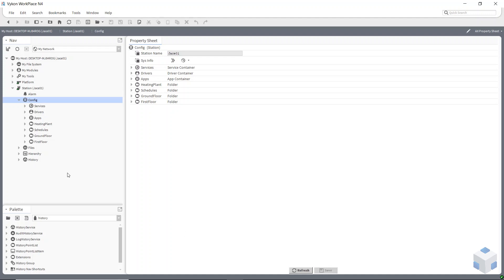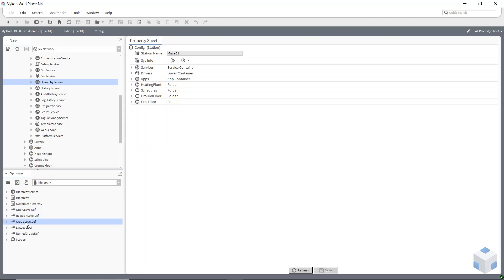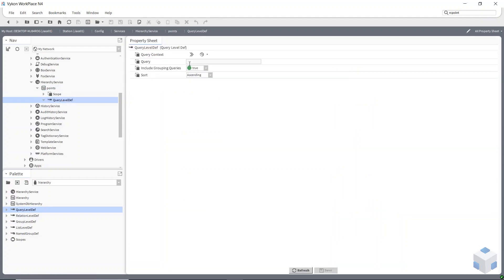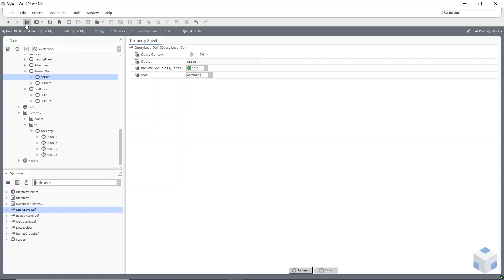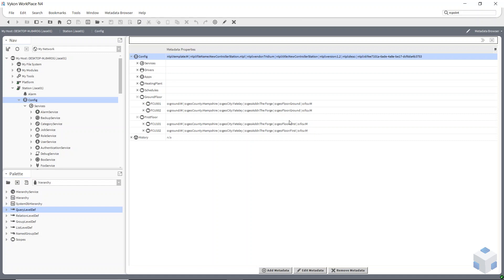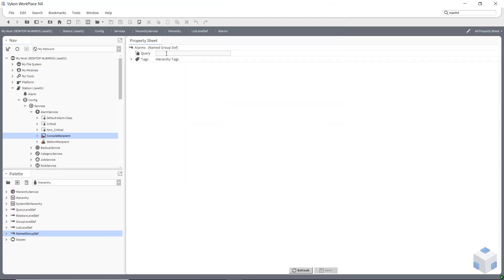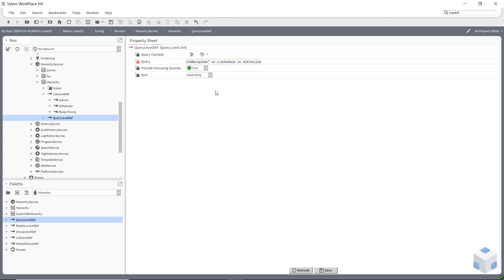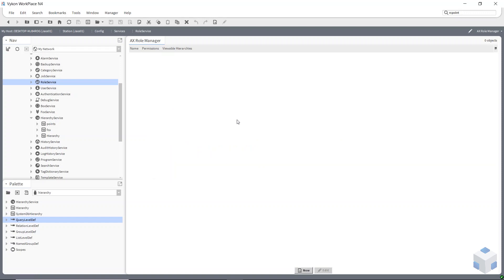9. Hierarchy - Niagara 4 Video Training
In this part of our FREE Tridium Niagara 4 Video Training Series, our own Tridium Accredited Niagara trainer Richard shows you how to take advantage of the Hierarchy dynamic navigation system within Niagara 4.

Tridium Niagara 4 Video Training by One Sightsolutions Ltd.

ENJOY HOURS OF FREE VIDEO TRAINING AND BECOME A SMART BUILDING MASTER HERE!